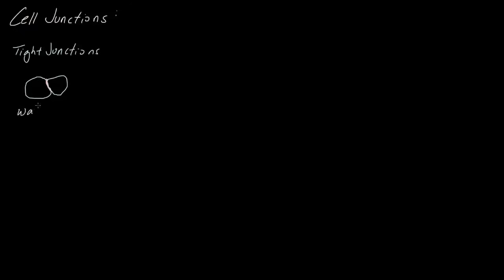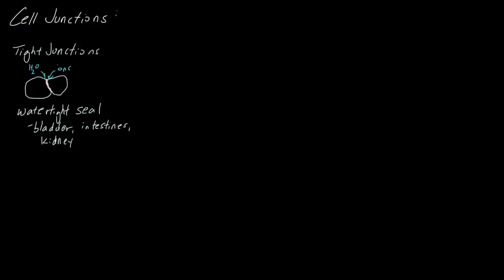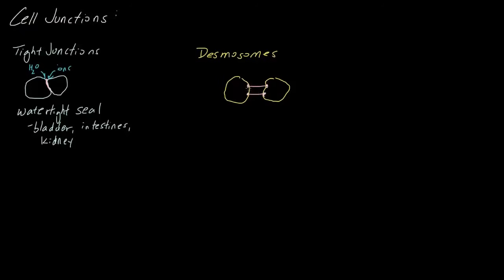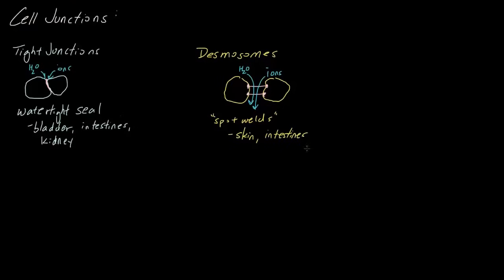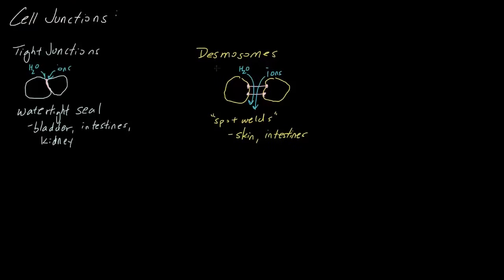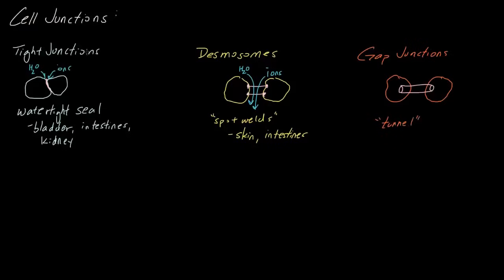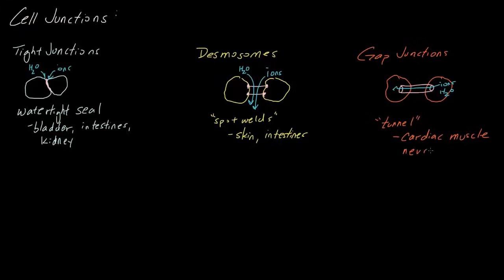Cell Junctions | Cells | MCAT | Khan Academy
Learn about the three major types of cell junctions and their functions. Created by William Tsai.